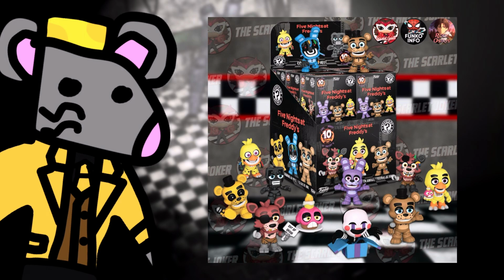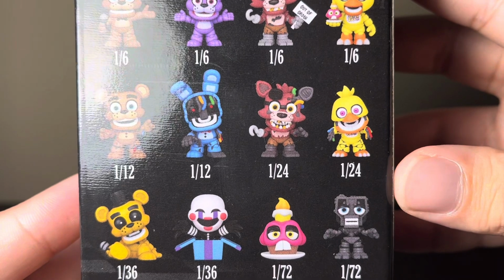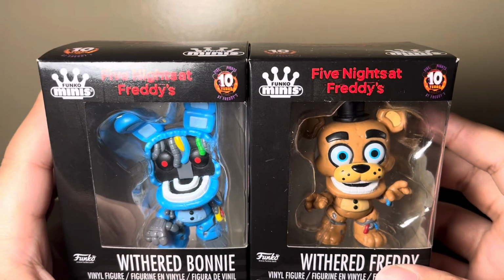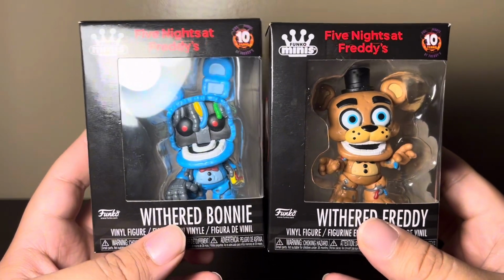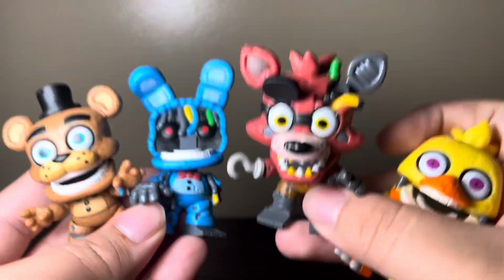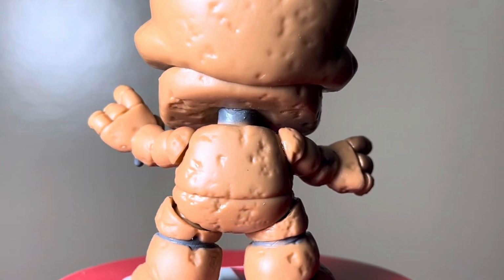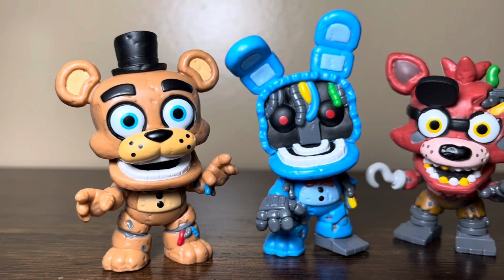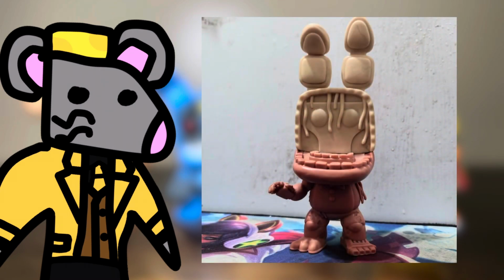Five Nights at Freddy’s 10th Anniversary Minis Review (Withered Freddy & Withered Bonnie)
I was lucky enough to find the brand new FNaF 10th Anniversary Minis at Five Below! It’s great that Funko has made it easy to obtain some of these common minis!